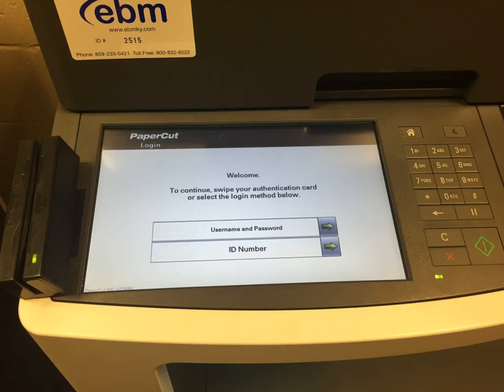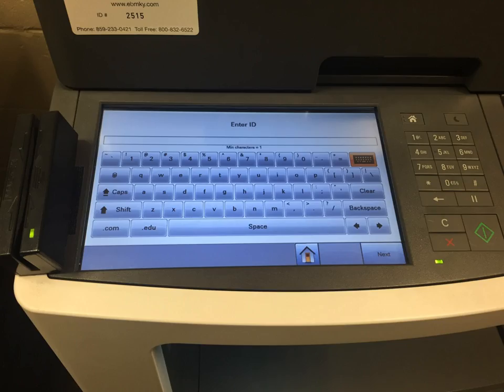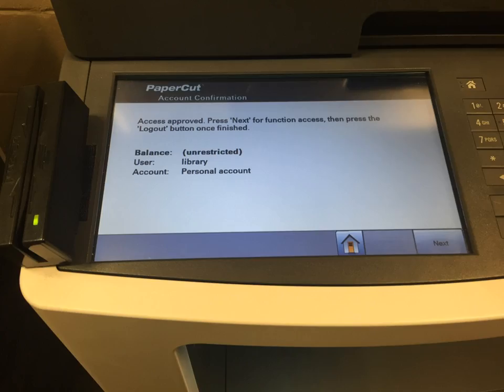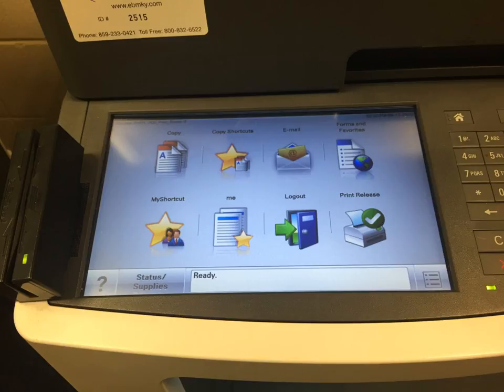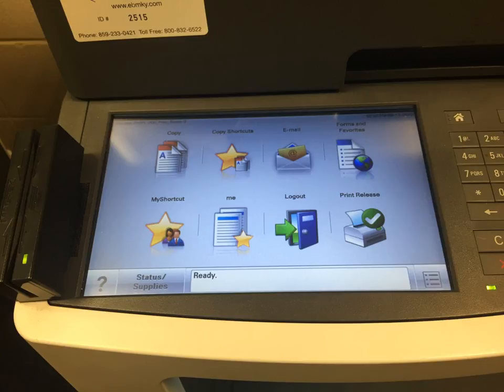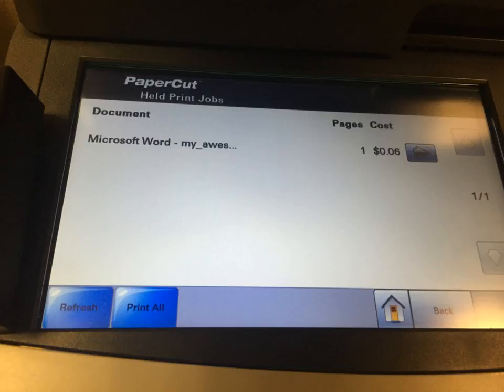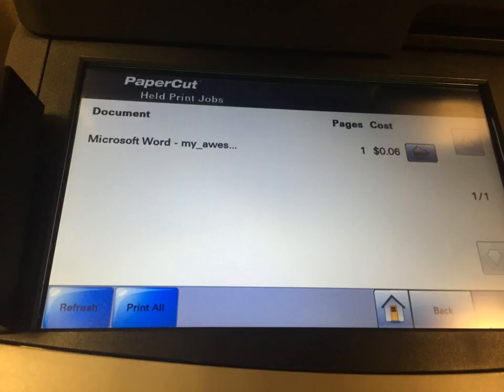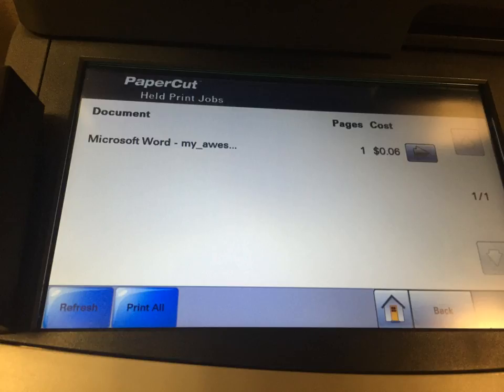How to print and copy video tutorial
Learn how to print or copy from your personal and/or library computer.